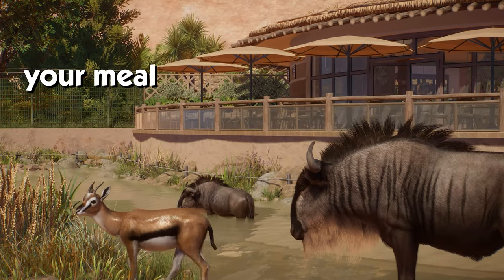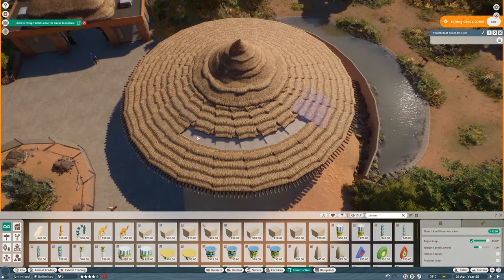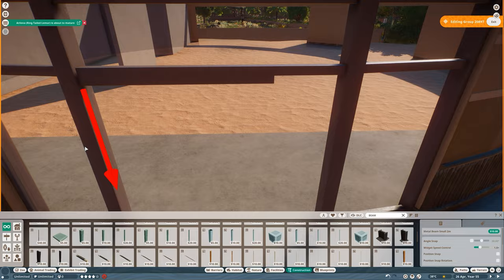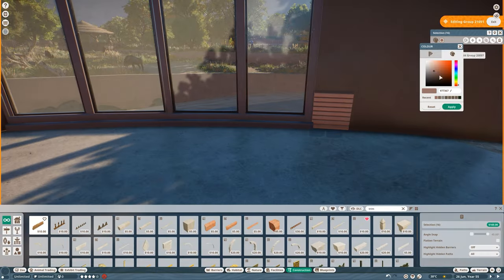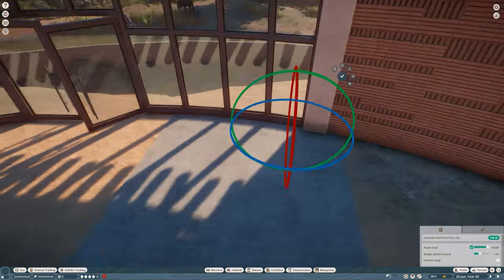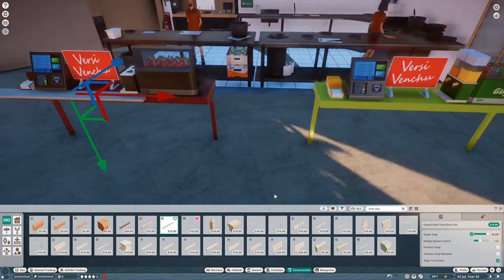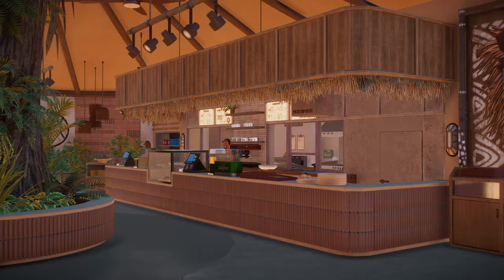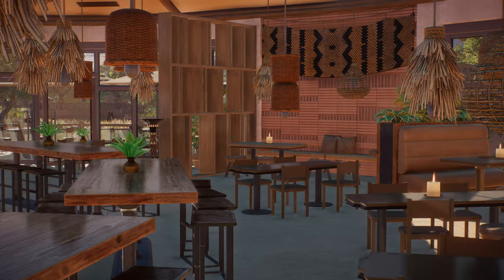Building an African RESTAURANT in the Desert Adventure Park! | Planet Zoo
Hungry? Well, from now on you can eat a delicious meal with a stunning view for the savanna habitat in the Desert Adventure Park where I created this African themed restaurant with a highly detailed interior! 🍔  It took so long to build and I am so happy that I am finally able to share it with you guys! Hope you will enjoy the video! 💚

Desert Adventure Park is my Planet Zoo speed build series where I create a really fun and highly themed zoo in the middle of the desert! This zoo will include several sections with animals from different regions that will be called "villages" and also two safari rides! I really hope that you guys will enjoy this new Planet Zoo sandbox gameplay series by me - Cesar Creates!

Custom billboards created in Canva.com

Chapters:
00:00 Intro
00:32 External Walls
02:48 Roof
06:17 Main Entrance
09:36 Decorating the Walls
12:56 Planter in the Middle
15:49 Kitchen & Counter
32:35 Drink Fridge & Small Snacks
35:28 Toilet
36:11 Trash Bin
37:43 Tables, Chairs & Lamps
47:28 Outdoor Terrace
51:21 Cinematic Shots

Computer Specs:
CPU: Intel Core i9-13900KF
GPU: NVIDIA GeForce RTX 4090
Motherboard: Intel Z690
RAM: 64 GB (DIMM DDR4, 3600 MHz)
Hard drive: 2000 GB